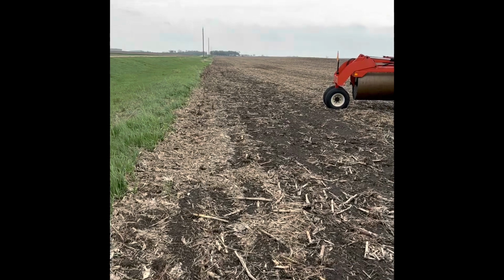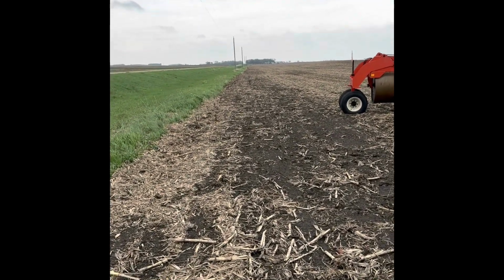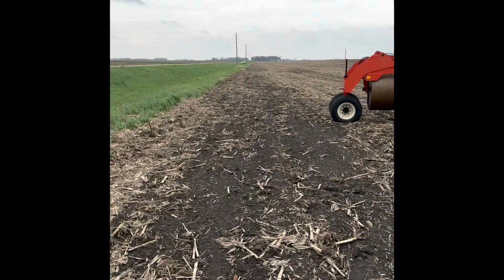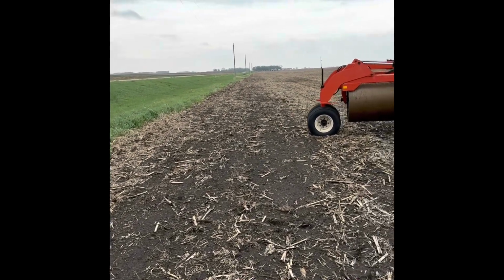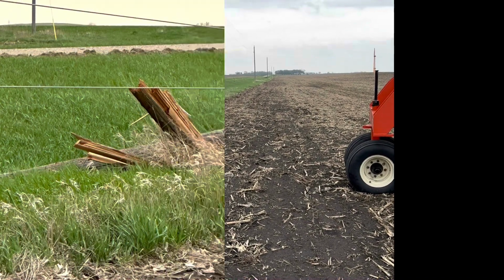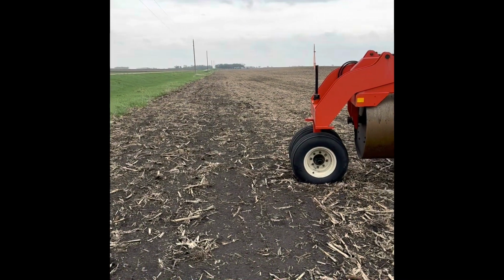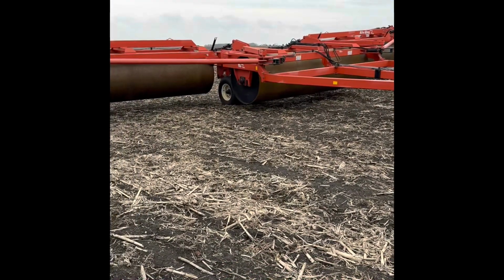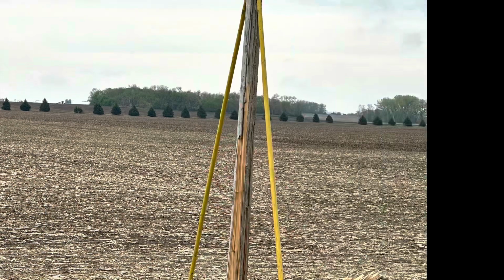Farming Spring 2023 - The one where I had an accident with the tractor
Well - That happened. It was and is hard - but no one was hurt, there was minimal damage and things are ok. My confidence took a hit and I feel like I let the guys down- but they are being great about it. Time to move on and try to put it behind me.